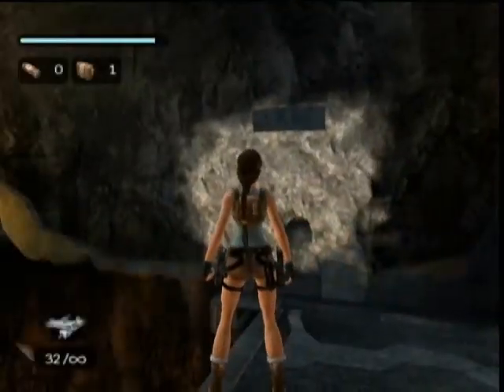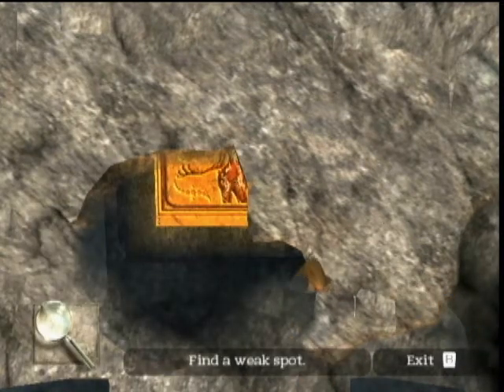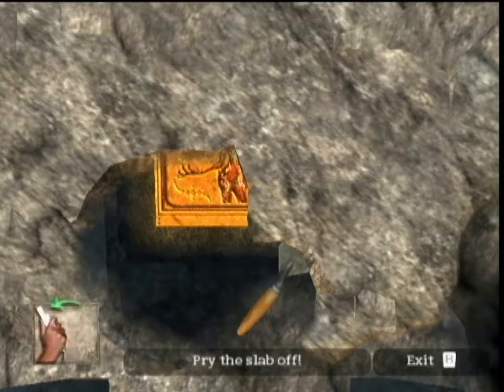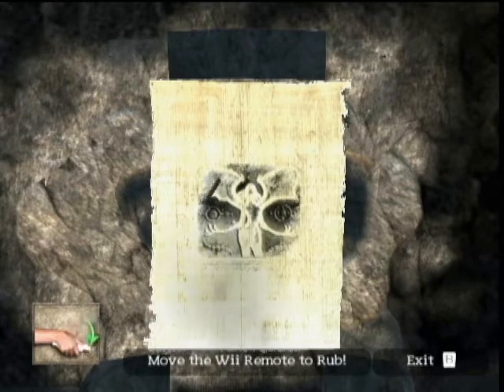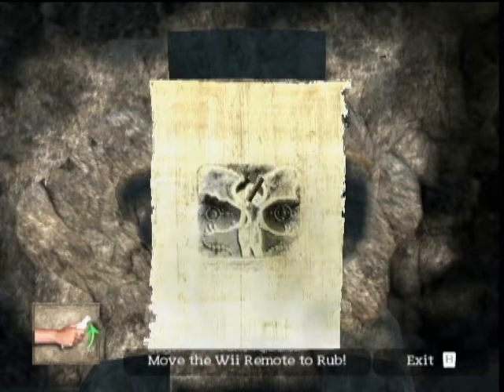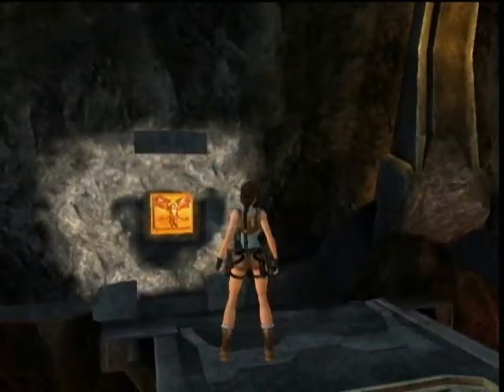Tomb Raider Anniversary Wii Tools 2